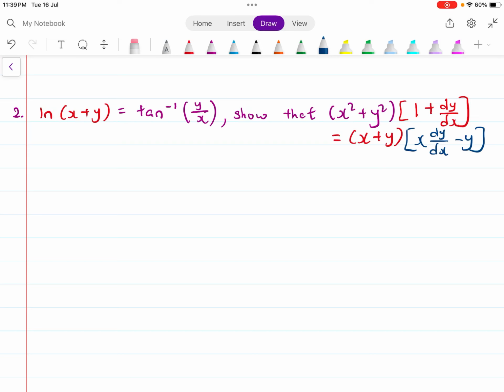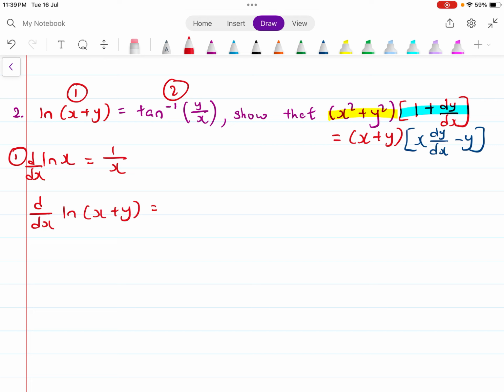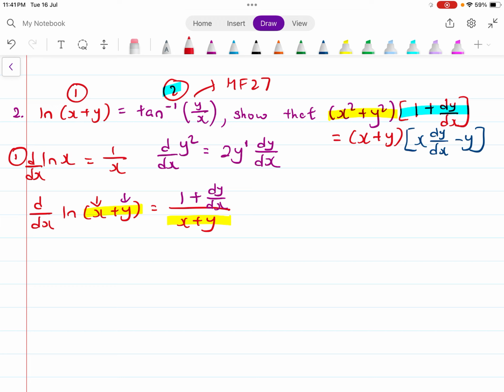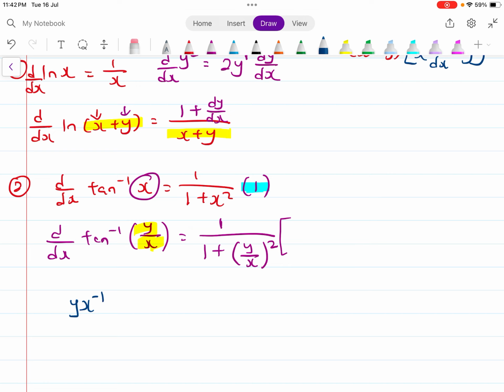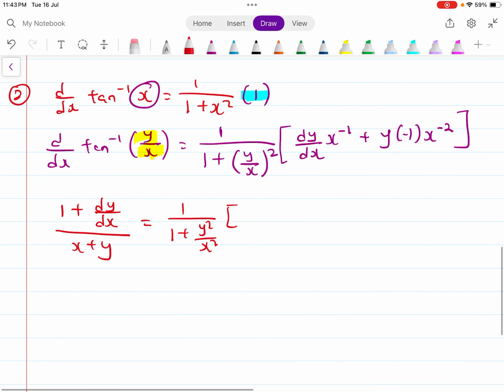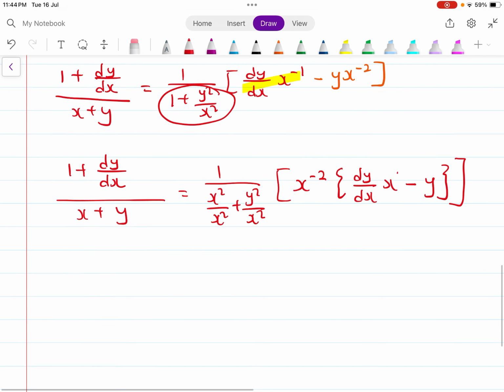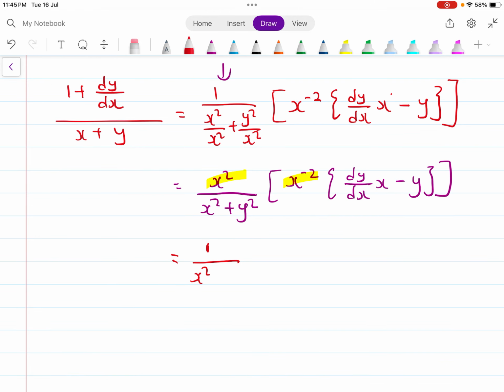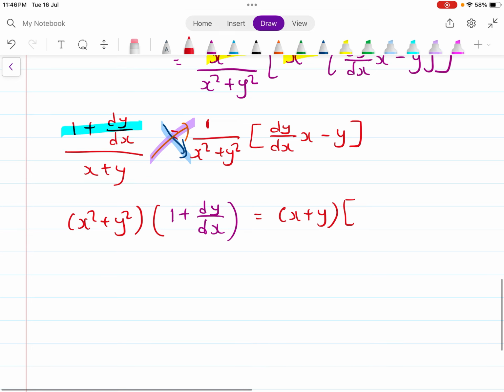H2 Math Implicit Differentiation